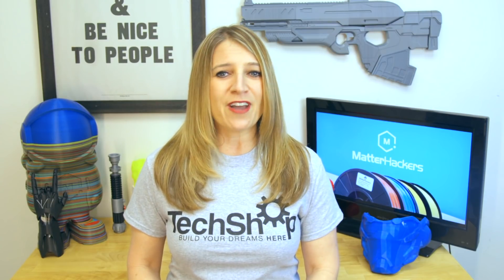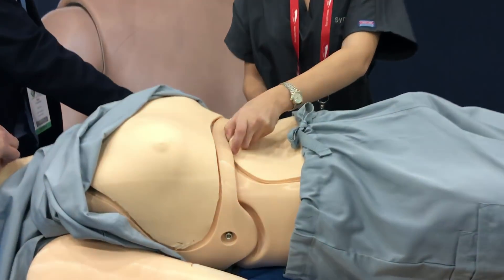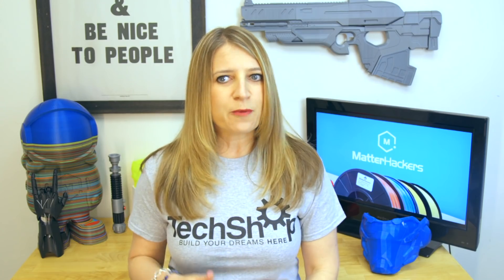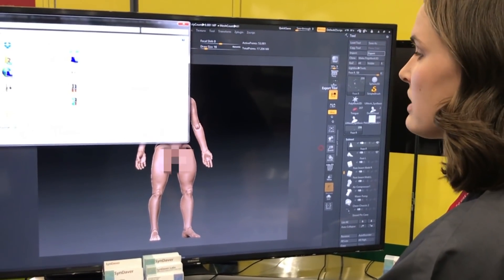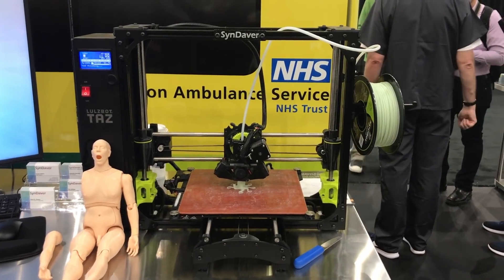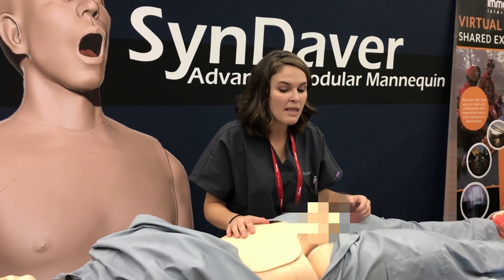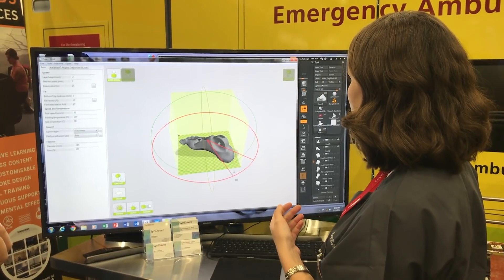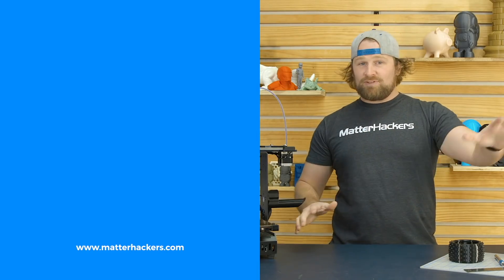MatterHackers Minute // 3D Printing Synthetic Cadavers with SynDaver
In this MatterHackers Minute, Mara tells us all about the SynDaver Open-Source Healthcare Mannequin; a 3D printed, life-like cadaver for use in the medical training industry!